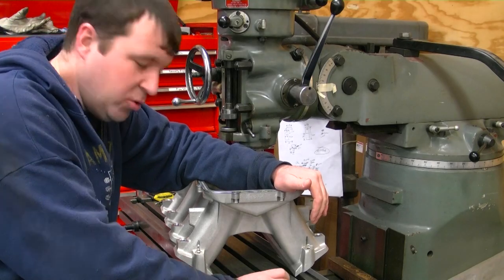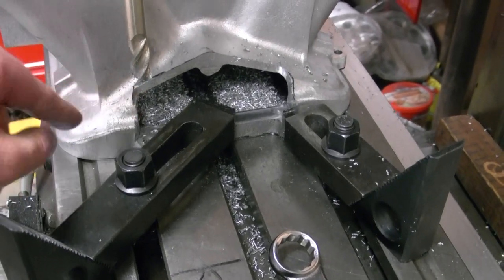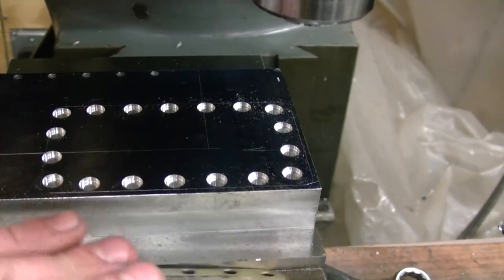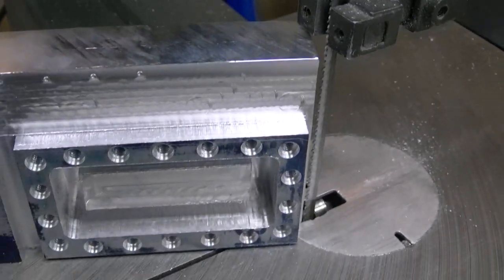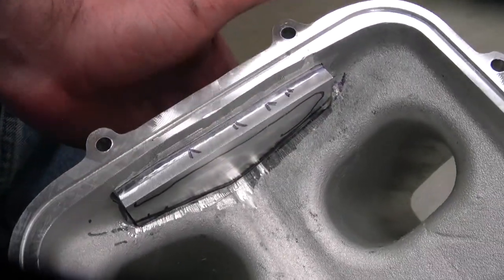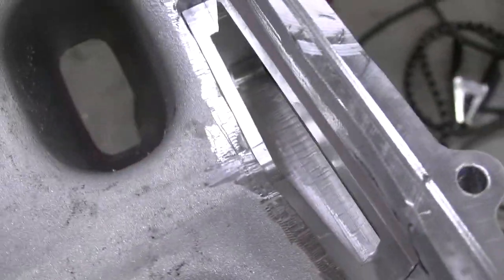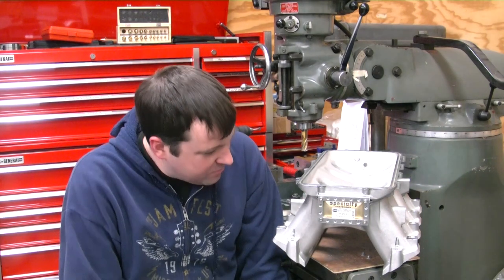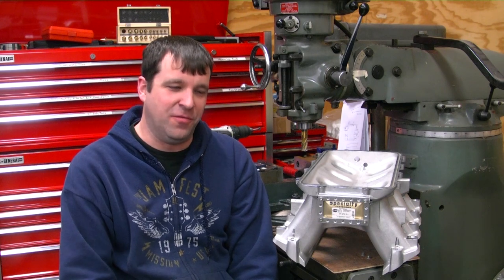LS 6.0 Roots Blower Build part 7 (burst panel install on Holley Hi-Ram)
In this video I machine out a block to hold the burst panel on the Holley High Ram intake.